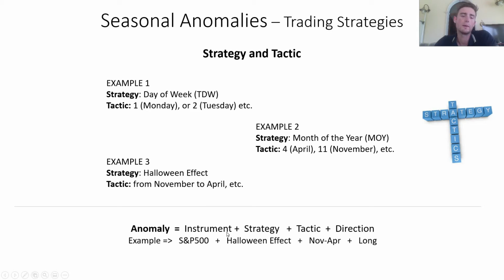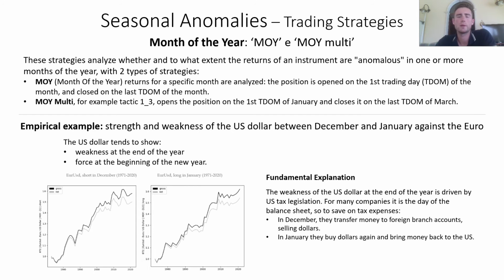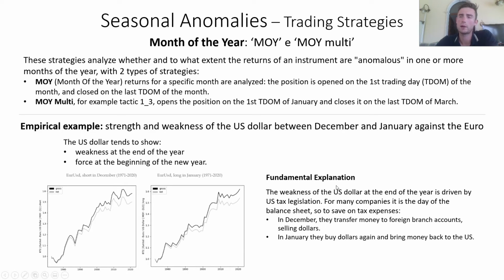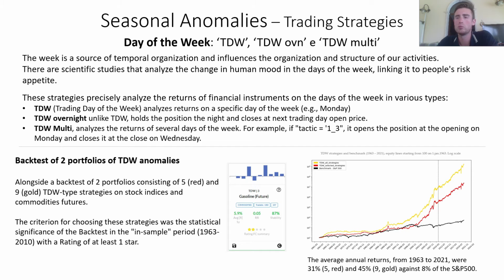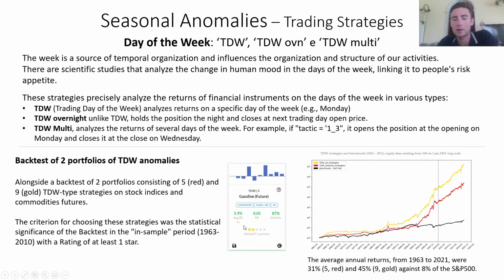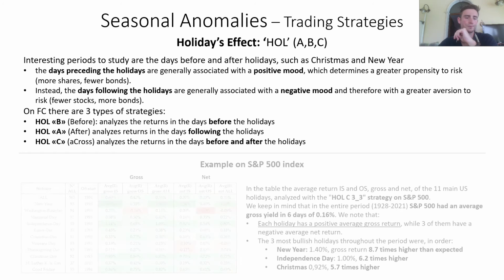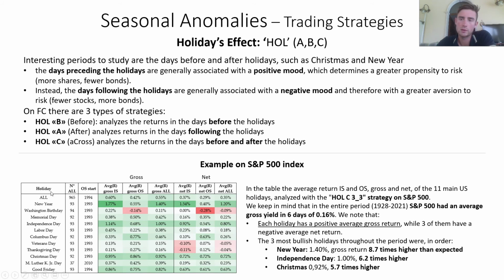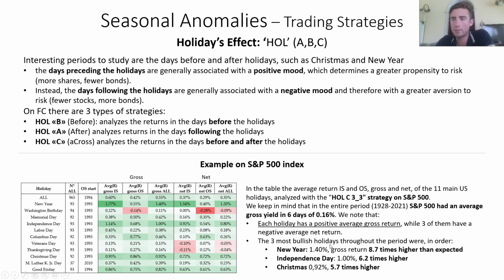3.1. Trading Strategies (MOY, TDW, HOL)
Trading Strategies such as MOY, TDW, and HOL can be *built through Seasonal Anomalies statistics*

- TIMESTAMPS -
00:00 Collection of Strategies
00:13 Definitions: Strategy, Tactics, Anomaly
01:00 (MOY) Month of Year
02:49 (TDW) Trading Day of the Week
05:08 (HOL) Holiday's Effect